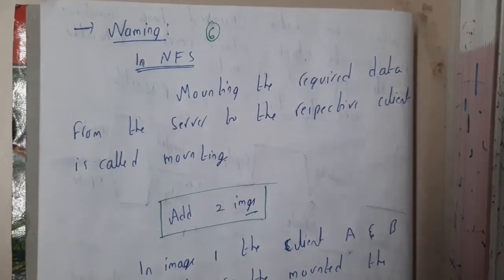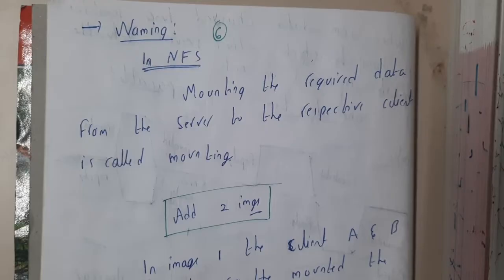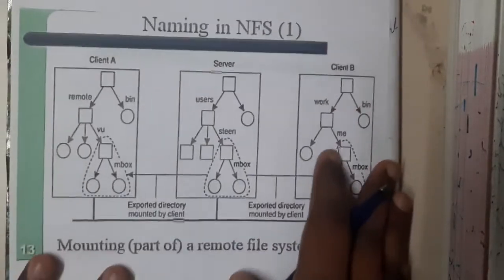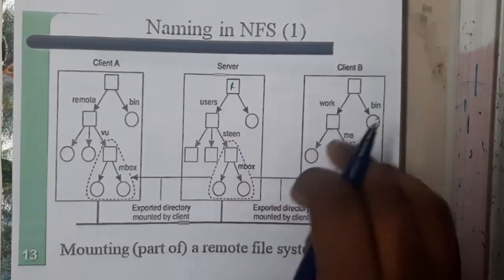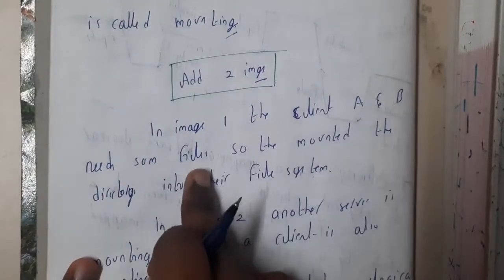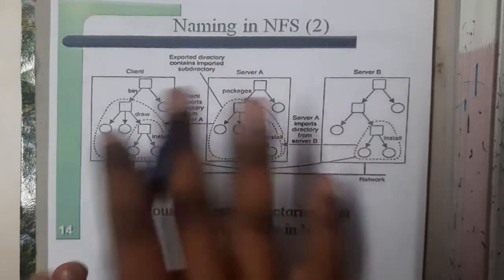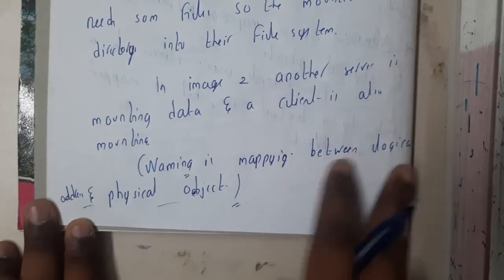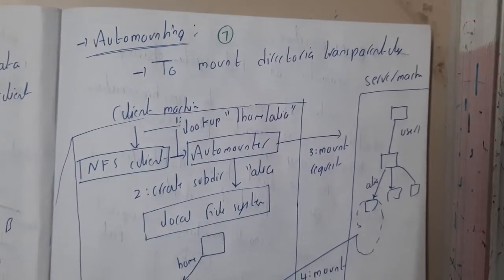4.6 Naming in Distributed file system